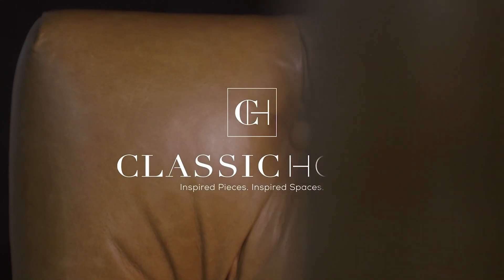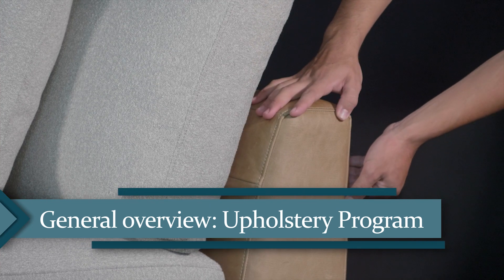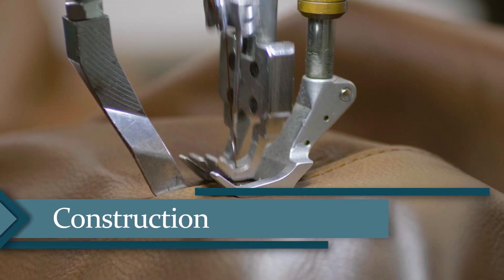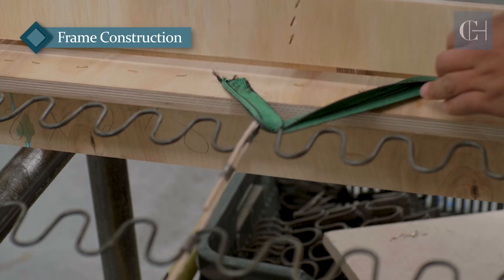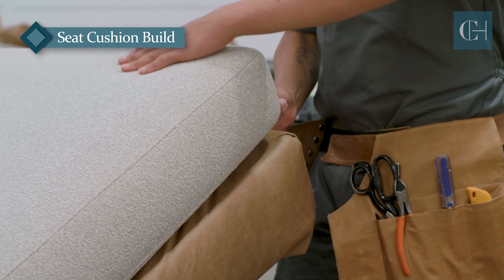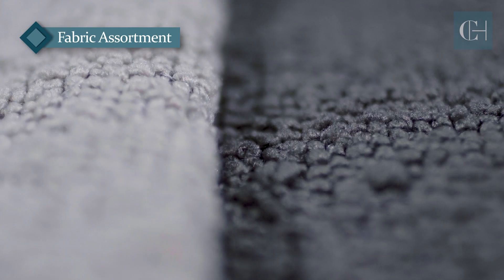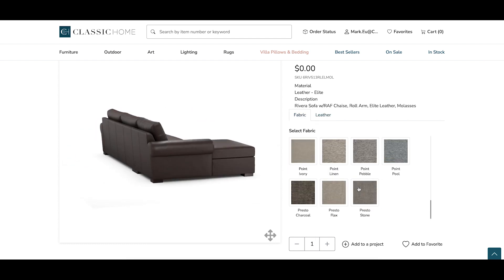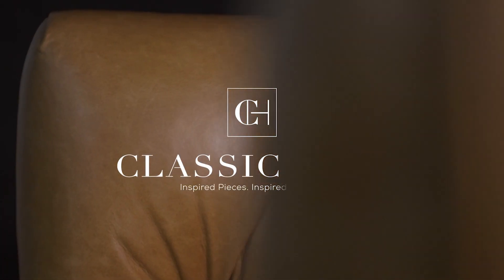Introducing Classic Custom, our new made-to-order upholstery line.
Introducing Classic Custom, our new made-to-order upholstery line. We paired notably timeless upholstery styles with high quality leathers and fabrics. With 4 arm styles and 74 upholstery options, our user-friendly customization program makes it easy to design seating aligned to your clients' taste. We're proud to offer sustainably made materials crafted by skilled upholsterers with a short 6-8 week lead time. Enjoy an enhanced design experience with our 360 modeling configuration tool online.